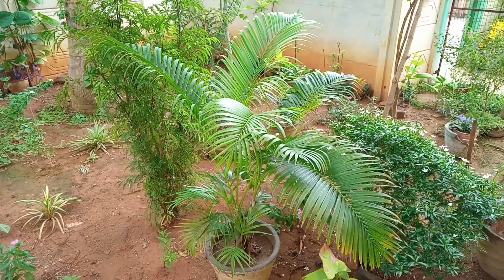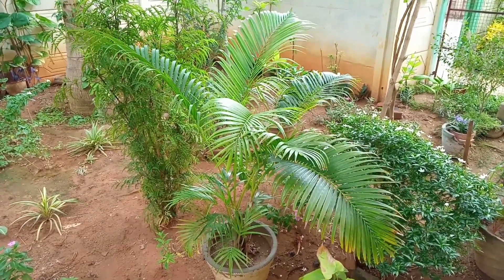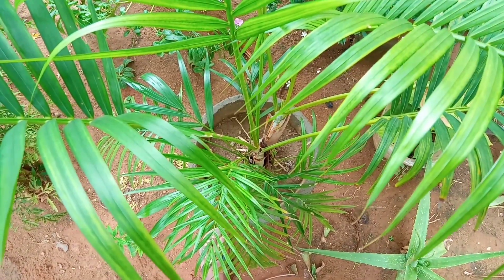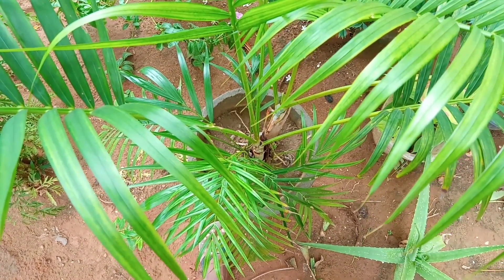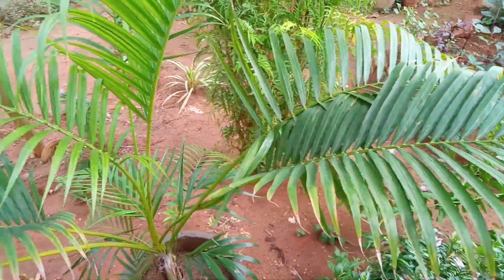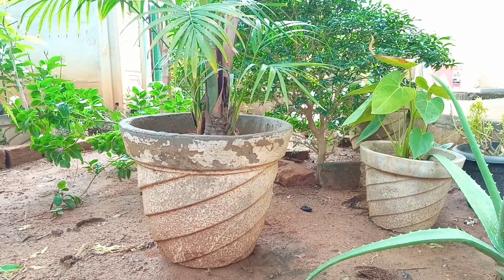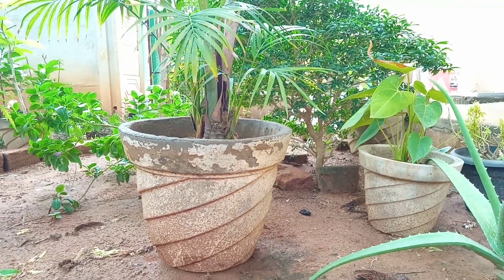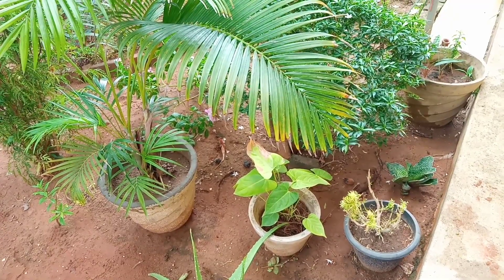GIANT BEAUTY | How to Grow,Care & Maintain | Areca PALM | in Tamil